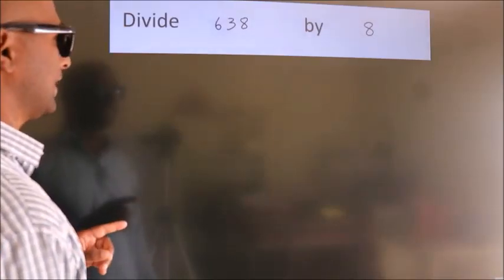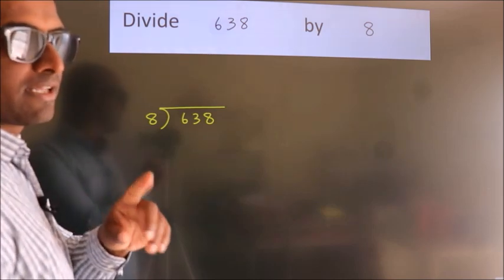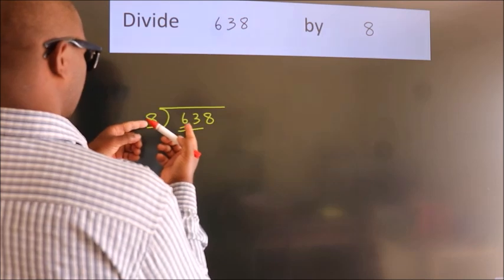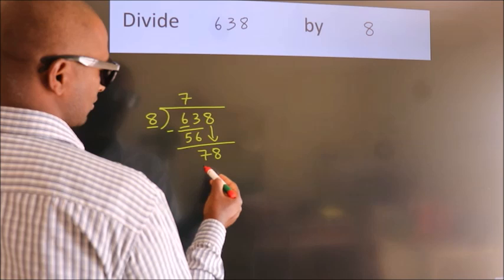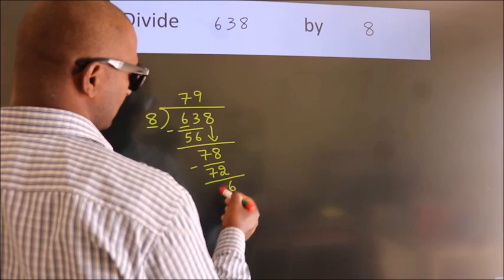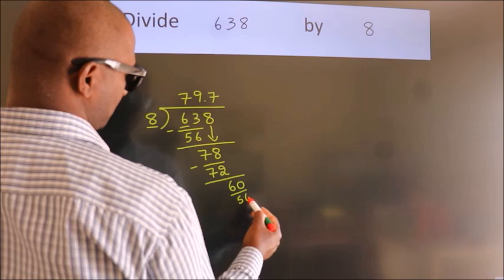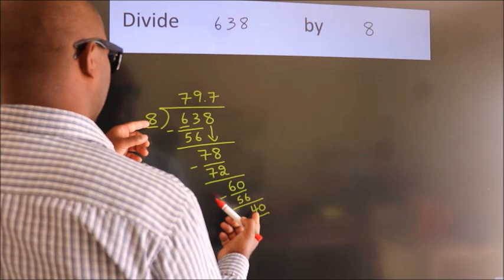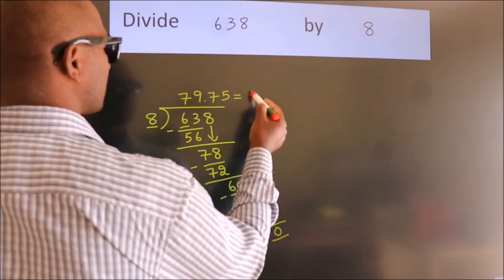Divide 638 by 8 Divide completely